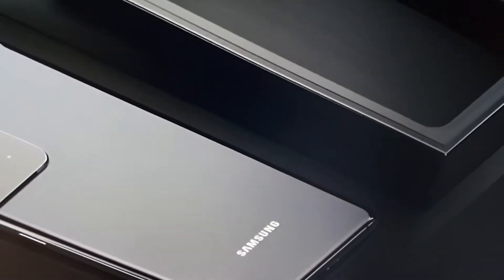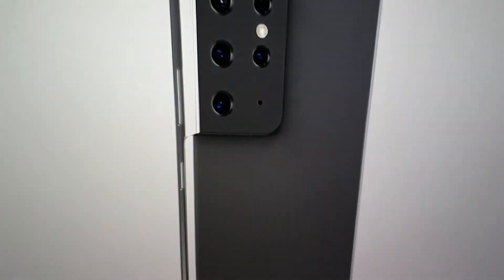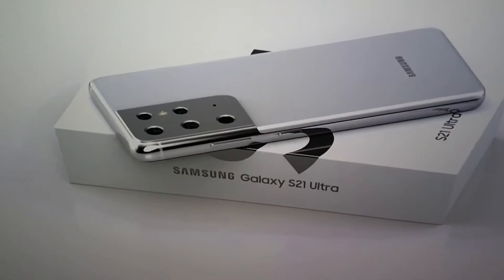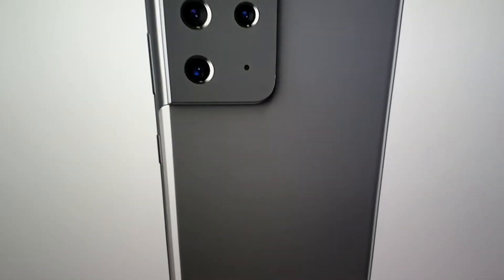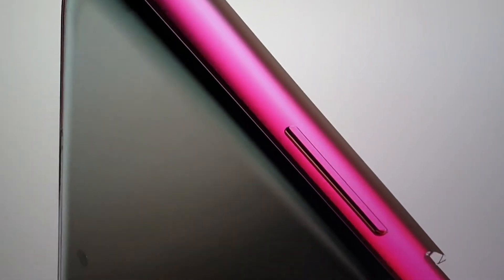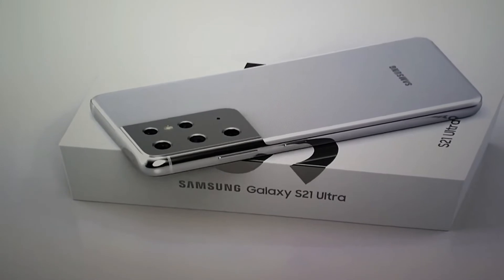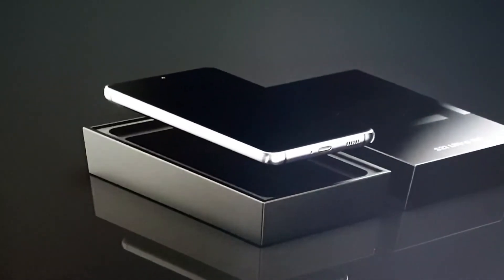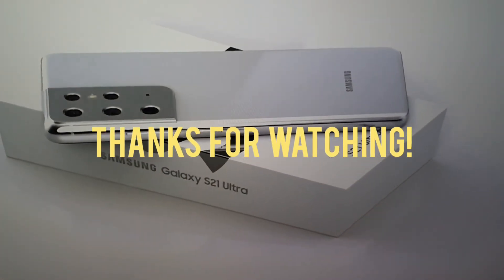Samsung Galaxy S21 Ultra Explained! (In a Nutshell)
What's up guys, this is just a speculation video on the most likely reaction and specs to be expected from the much anticipated S21 Ultra.

Please note these specs are not confirmed yet and this is just our thoughts on what we can expect from the Korean giant's new flagship.

Expected Specs (Not Confirmed)

6.8inch Dynamic Amoled Display
120Hz Refresh at 1440p
Quad HD Resolution
Quad Camera Setup
108Mp HMS Main Sensor
12Mp Ultra Wide
5G Compatible
Fivenanometer Snapdragon 888 or Exynos 2100
128GB Storage with Micro SD
5000 milliamp hour Battery
65 Watt Fast Charging